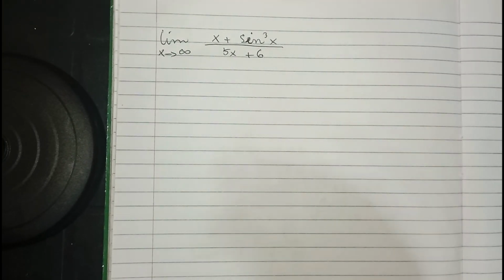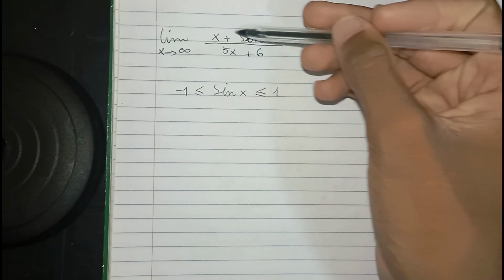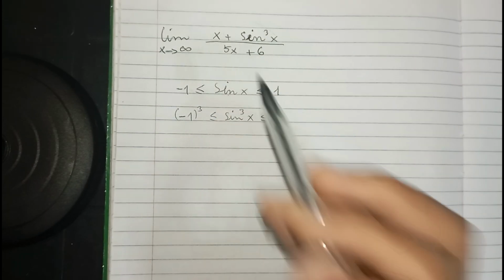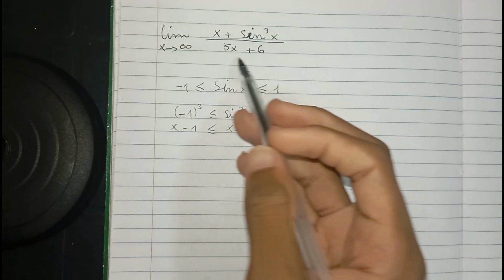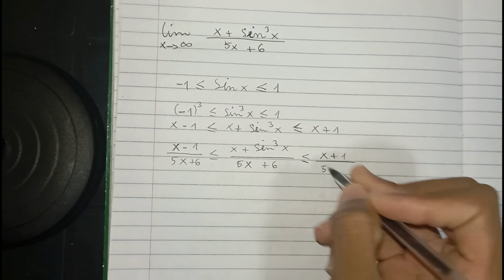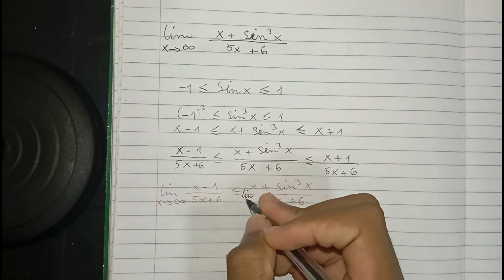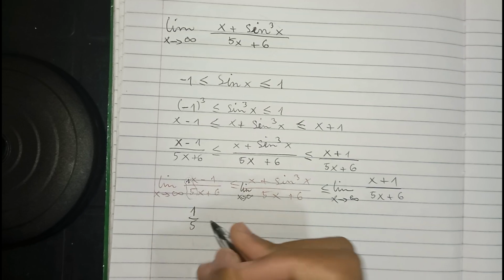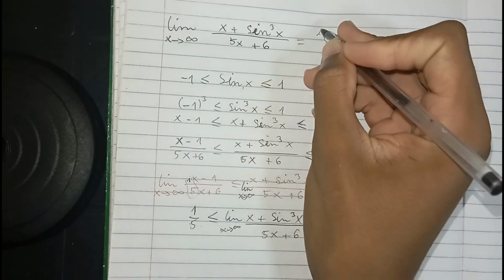No L'Hôpital! Try this CRAZY method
In this video, I break down how to solve a tricky limit using the Squeeze Theorem (also known as the Sandwich Theorem). Whether you're studying for calculus or just love math, this step-by-step tutorial will help you master this essential technique!

🔹 What You’ll Learn:
- How to apply the Squeeze Theorem to evaluate limits
- Finding bounding functions to "trap" your original function

📚 Perfect for: Calculus students, math enthusiasts, or anyone preparing for exams!